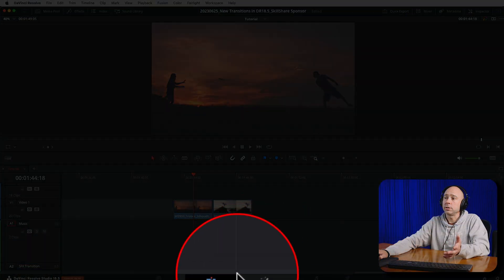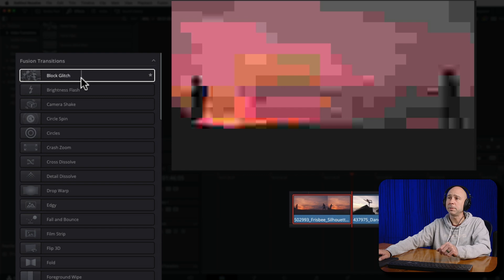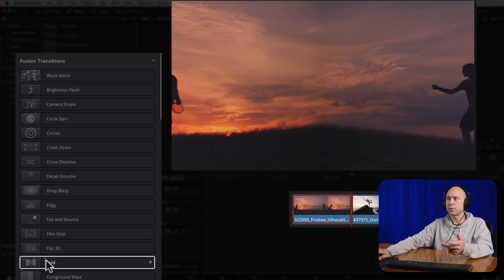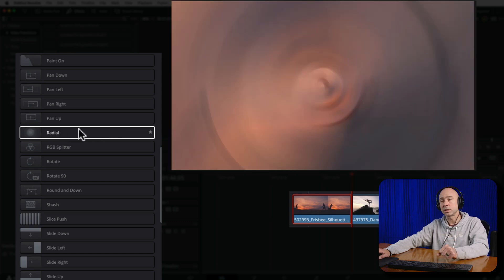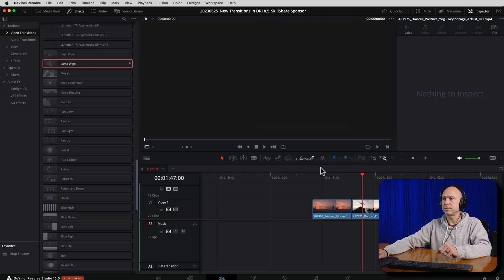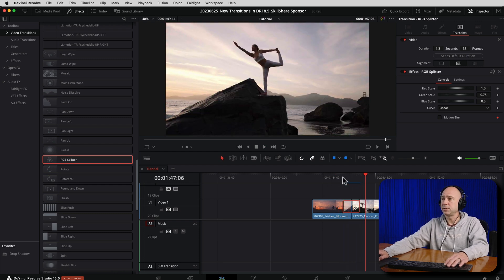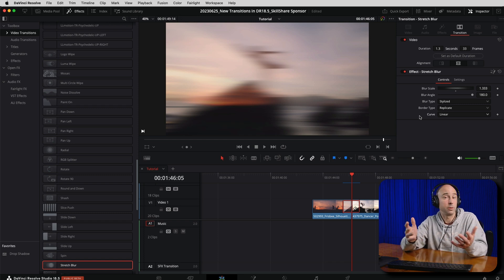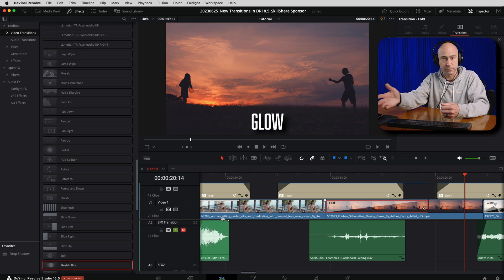17 New Transitions in DaVinci Resolve 18 5 & How I'd Customize a Few of Them!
🆓 1-Month Trial with my Link!!!  ☝️

There are a lot of new Transitions in DaVinci Resolve 18.5 and today we take a look at them!  I'll show you how to find them, which ones are new and how I'd customize a few to make them even better.  Let's get you up to speed on the new Transitions!

0:00 17 New Transitions
1:39 Jumping in Resolve
2:31 Block Glitch
2:45 Circle Spin
2:56 Detail Dissolve
3:08 Edgy
3:38 Fold
3:48 Glow
4:09 Logo Wipe
4:30 Luma Wipe
4:40 Mosaic & Multi-Circle
5:01 Radial
5:15 RGB Splitter
5:33 Rotate 90  & Shash
5:51 Spin
6:01 Stretch Blur
6:17 Tile Wipe
8:47 My Pick #1 - Insert Custom Logo in Logo Wipe
10:31 My Pick #2 - Luma Wipe Customization
11:19 My Pick #3 - RGB Splitter Customization
12:14 My Pick #4 - Stretch Blur Customization
12:56 Tips to Level Up Transitions
13:06 Transition SFX
14:28 Change Transition Length